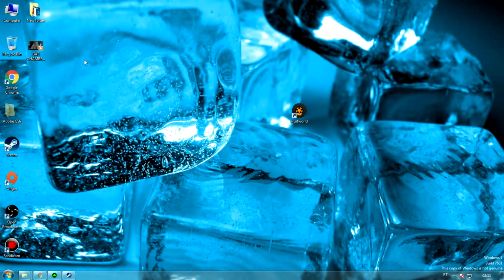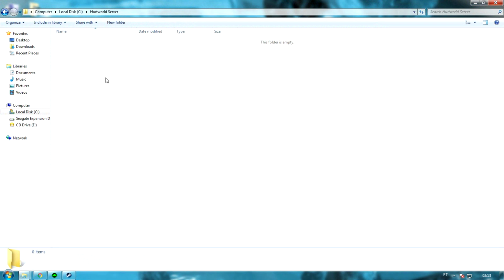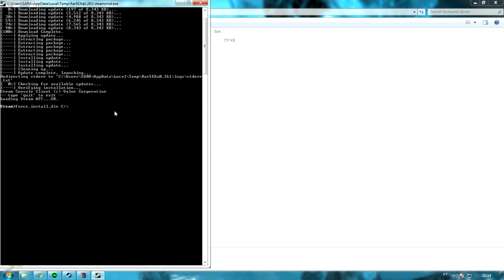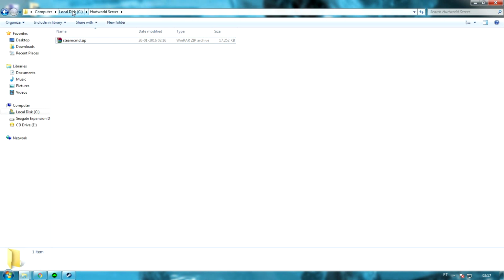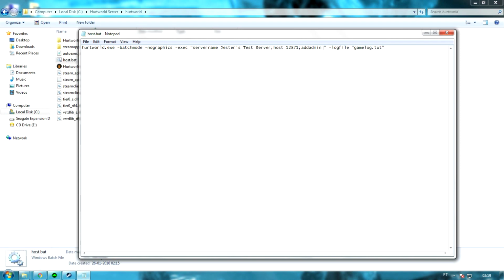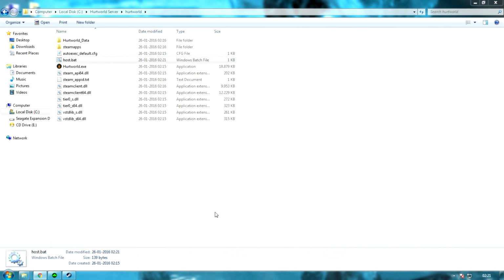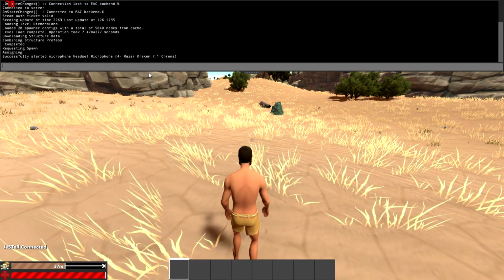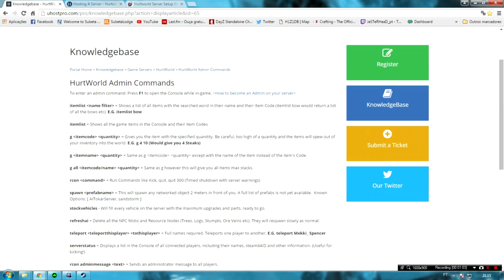[OUTDATED, CHECK THE NEW VIDEO] Hurtworld: HOW TO CREATE A SERVER AND BE AN ADMIN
NOTE: If you got any issues, extract the steamcmd.zip file into your Hurtworld server folder before doing anything.
ALL STEPS SUMMED UP:
3 - Run steamcmd.exe file and type the following: 1- force_install_dir *your folder directory name here* and press Enter; 2- login anonymous and press Enter; 3- app_update 405100 validate and press Enter »» 4 - Close steamcmd.exe application and open the "hurtworld" folder that is under your Local Disk folder »»
5 - Right-click over host.bat file and click on "Edit" to open it with Notepad. Inside the file, change the "servername" name to any name you want to give to your server »» 6 - On the same host.bat file, add the code ;addadmin *your Steam 64ID here*. For finding yout Steam 64 ID number, go and type your Steam account name. Copy the Steam 64 ID (also called Community ID) and paste it into the host.bat file, after the addadmin code (ex. addadmin 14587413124). Save and close Notepad. »» *GO TO THE FILE AUTOEXEC_DEFAULT.CFG, RIGHT-CLICK AND OPEN IT WITH NOTEPAD - ERASE THE "QUIT" COMMAND LINE AND SAVE THE FILE » 7 - Right-click on host.bat edit again, click on "Run As Administrator" »» 8 - Launch Hurtworld through Steam (do not ever close the host.bat file if you pretend to play on your server while the game is open!) »» 9 - On Hurtworld main menu, press F1 to open the console, and type connect 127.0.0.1 and press Enter. You should log in successfully into your server after some seconds. »»10 - For the admin console commands, go to one of the following sites
Any further questions, drop me a command. Hope it helps!